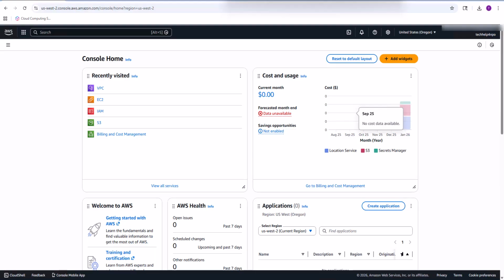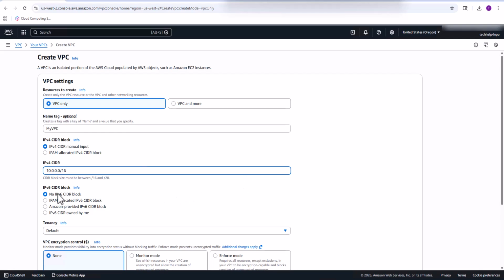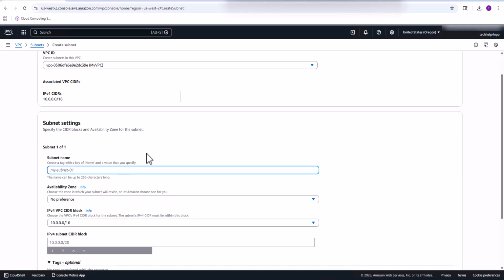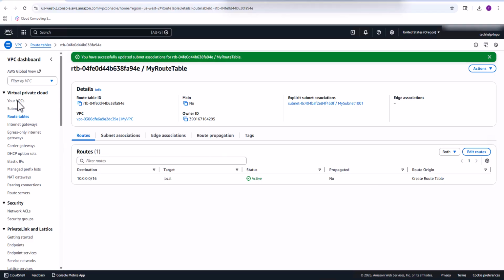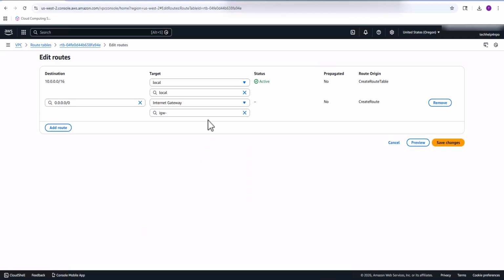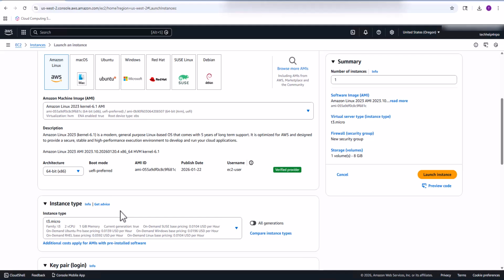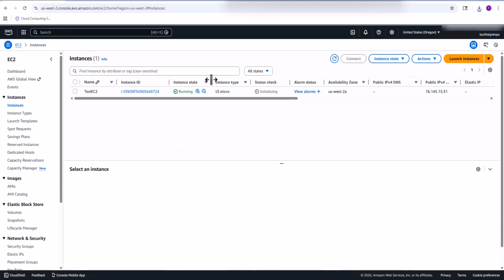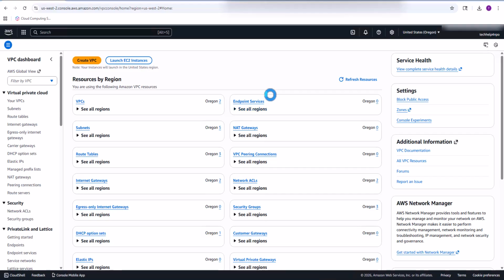AWS VPC (Virtual Private Cloud) for SysAdmins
This is a high level look at AWS VPC. In this video we create a VPC along with  a subnet, route table, Internet Gateway and test it all by creating an EC2 instance from our newly created subnet.